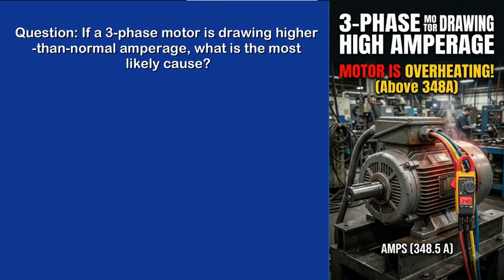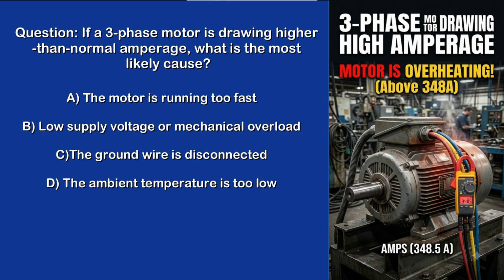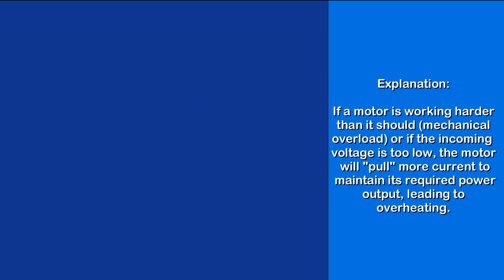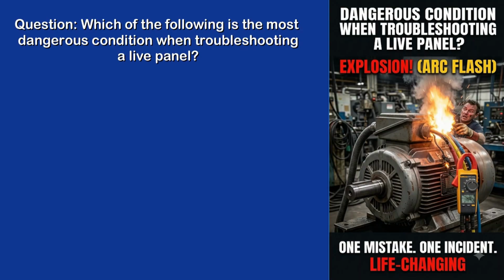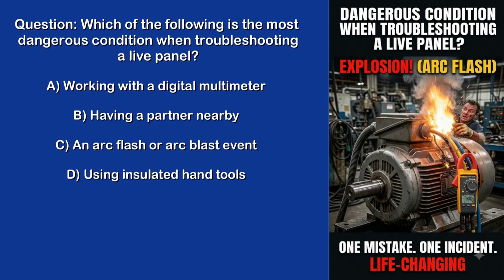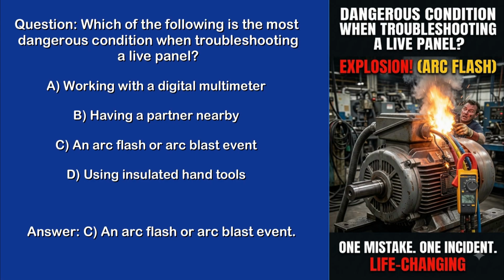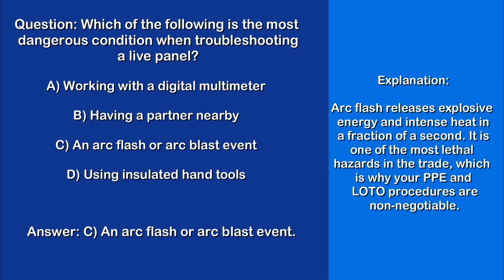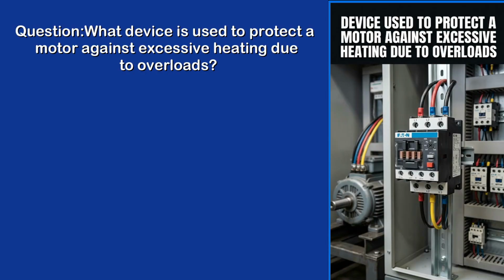Electrical Practice Test EP.5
Test and improve your National Electrical Code (NEC) knowledge with this comprehensive collection of NEC Code Multiple Choice Questions (MCQs). Perfect for apprentice electricians, journeyman electricians, master electrician exam candidates, electrical engineers, and anyone working in the electrical industry.

Each quiz covers important NEC topics including grounding and bonding, branch circuits, overcurrent protection, conductor sizing, load calculations, motors, transformers, panelboards, electrical safety, and code compliance. Questions are based on real-world electrical installations and commonly asked electrical interview and licensing exam topics.

✅ NEC Code Practice Questions
✅ Electrician Exam Preparation
✅ Electrical Interview Questions
✅ Code Compliance Training
✅ Real-World Electrical Scenarios
✅ Apprentice to Master Electrician Level

Challenge yourself, learn the code, and build confidence for electrical exams, inspections, and field work.